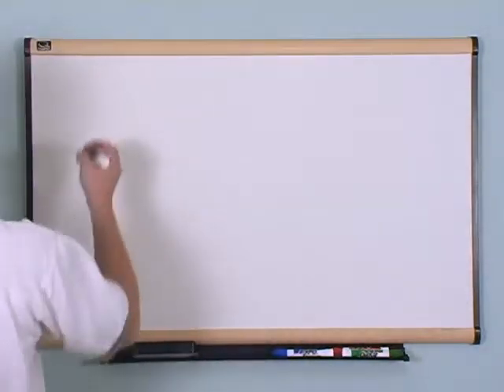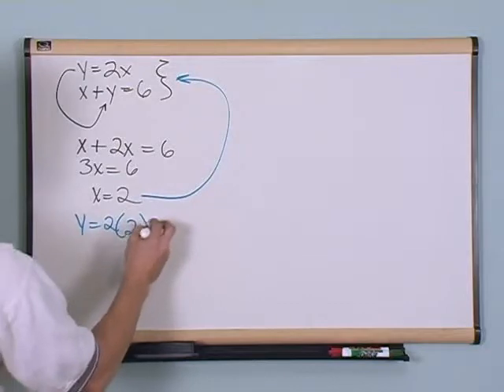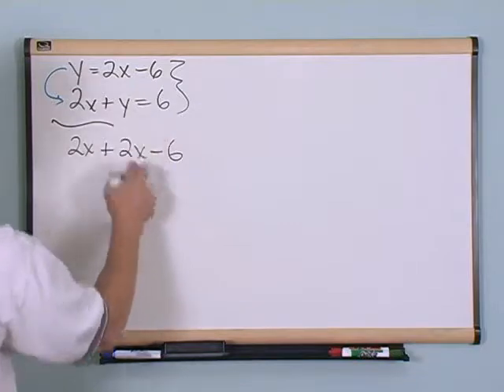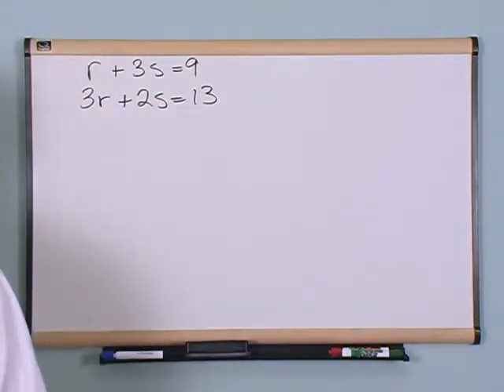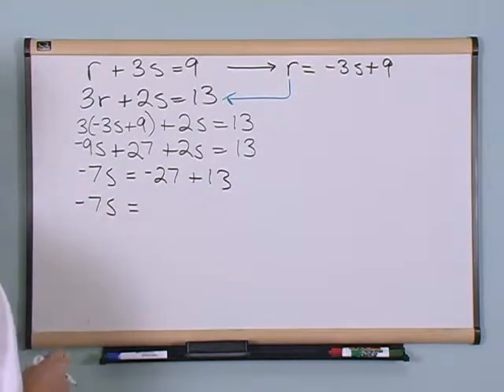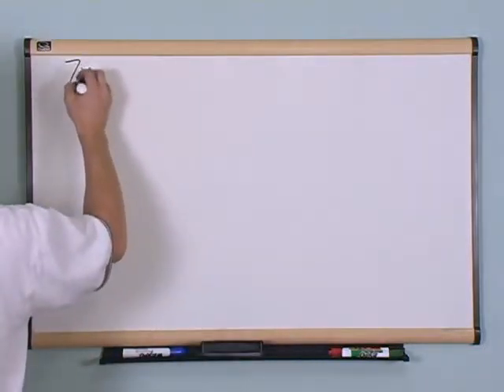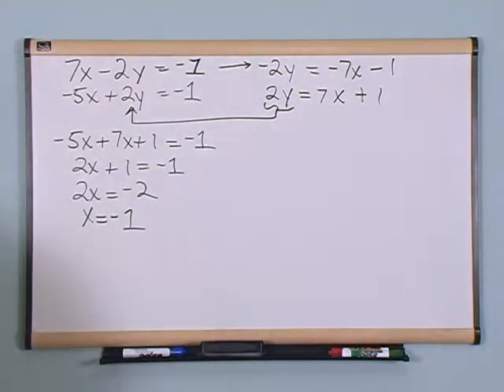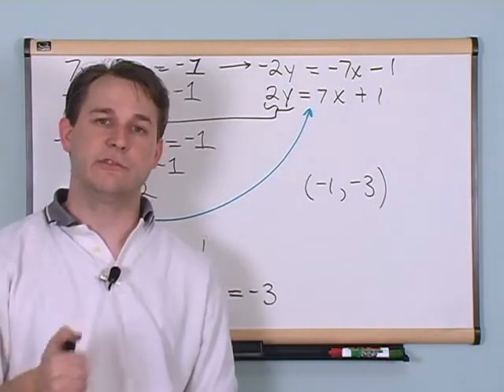06 solving systems of equations by substitution